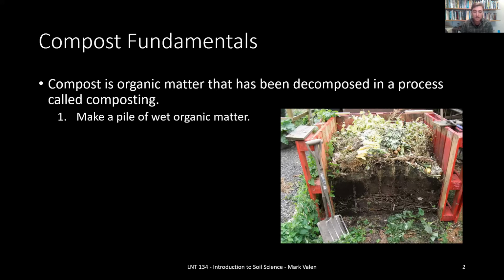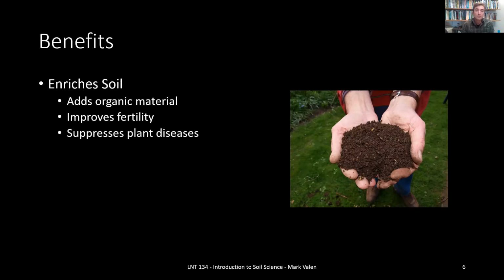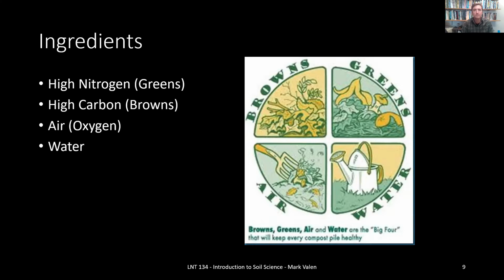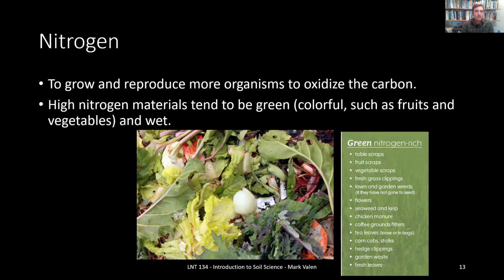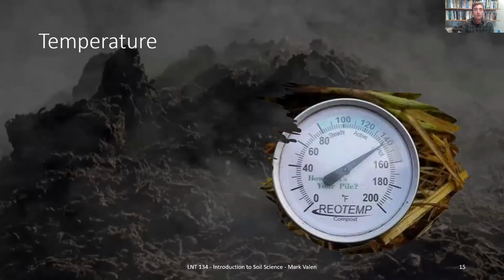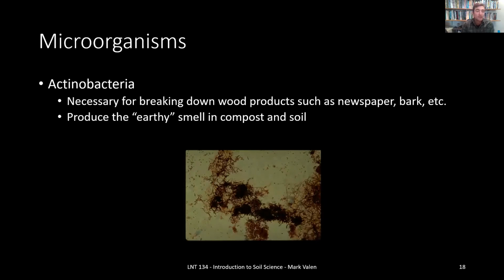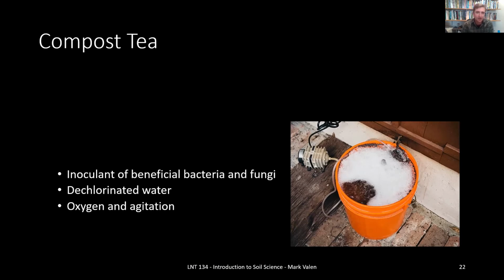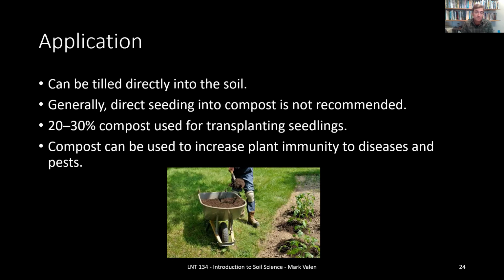All About Compost